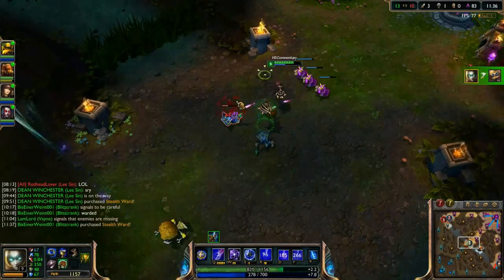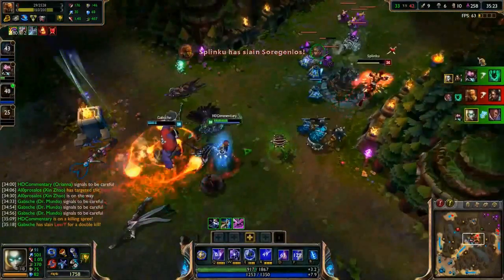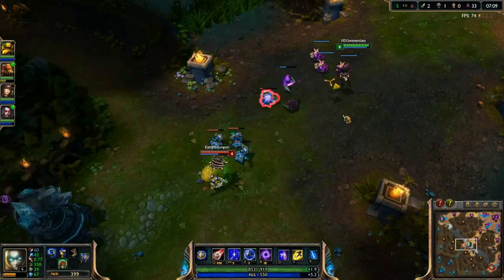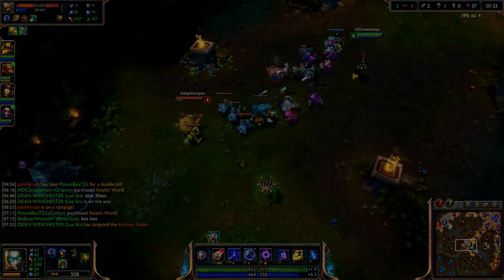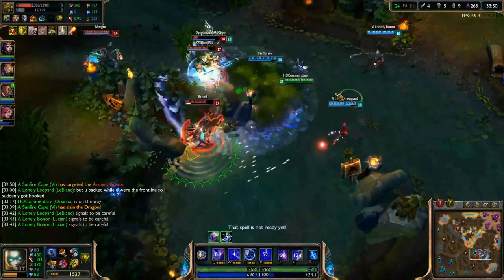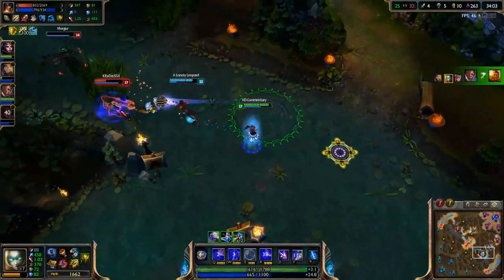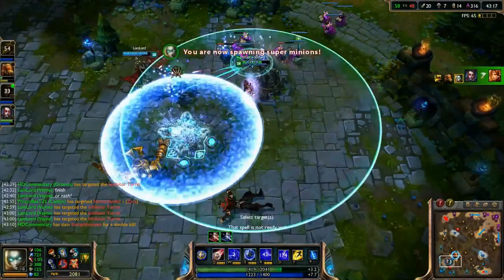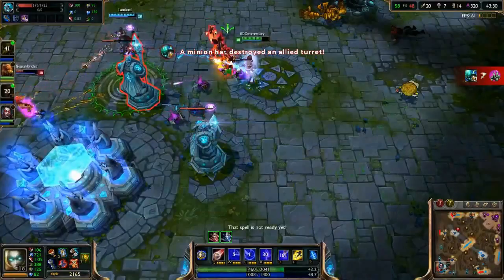Orianna Guide Season 5 - How to Play & Carry like Faker / xPeke - League of Legends Tutorial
Orianna Guide Season 5 - How to Play & Carry like Faker / xPeke - League of Legends

This video will teach you everything you need to know about Orianna, so that you will be able to dominate the lane & win the game! Faker and xPeke show us that Orianna is one of the best mid lane champions in the game, so that's why I decided to cover Orianna in Tutorial Friday. Carry with Orianna and rank up like a beast! It's possible because she is very versatile.